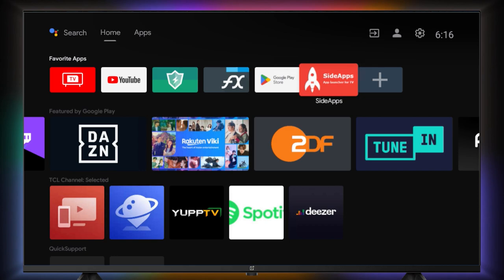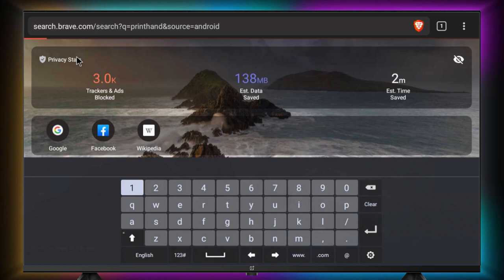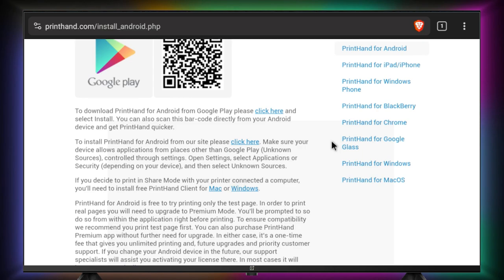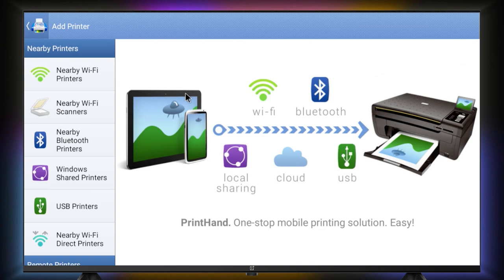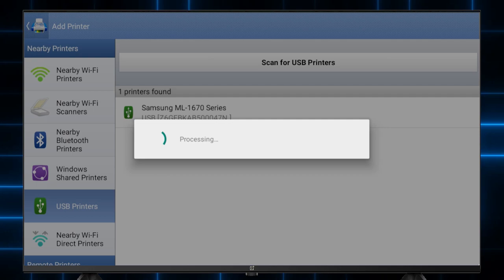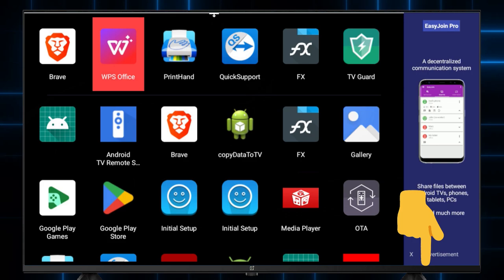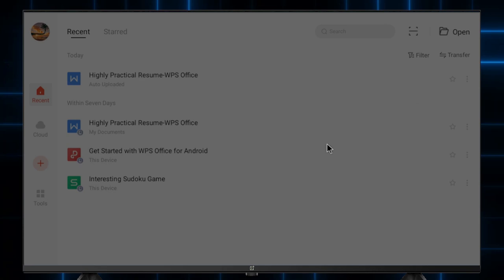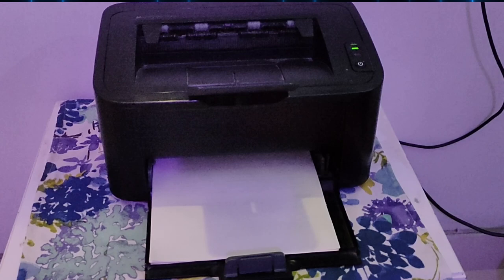How to print from Android TV using ANY USB PRINTER Locally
Lets learn to print on the go again! There are countless situations where you don't have access to any Laptop ,Computer and this time having no phone, only to print out important documents or images and all you have is just a android tv or tv box. So that is why in this Video, we will show you how to connect, install and print from ANY local "usb printer" using ANY of your android TV or TV Box. No need to buy expensive wifi printers. by watching this easy to understand video guide that will help you install your printer drivers and print using your android Tv. no need to share printer on network or wifi. don't forget to watch video till end.

▶Testing the CHEAPEST 4K Android TV Stick!

Topics related in this video
Install local usb printer on android tv
print using usb printer on android tv
how to install printer on android tv
how print using tcl android tv
how to print using tv box
setup usb printer on tv
android tv usb printer
print locally using android tv
how to print on android tv
print android usb printer
print from android tv tablet using local usb printer
print documents from tv using usb connector
android print
install printer drivers on android
printer drivers installation on tv
connect printer with tv box
connect printer with xiaomi tv box
how to connect usb printer with smart led tv
local printer